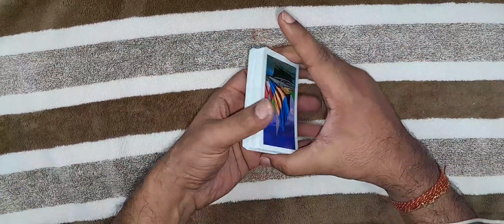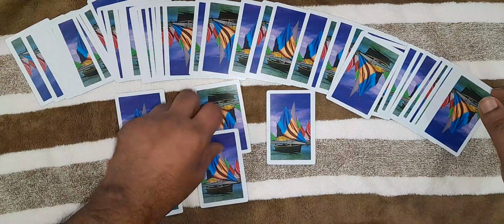Demo of Answer Spread in cartomancy, how to do a love reading using answer spread, card astrology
Learn how to use the answer spread in card reading

Watch the complete video for better information on this topic. The video will be useful in learning cartomancy reading and help the viewer to easily learn cartomancy with playing cards. Cartomancy tarot is a form of divination reading used since centuries.

Take advantage of this channel which provides free lessons in cartomancy for beginners.

Go through the playlist of this channel to watch videos & lessons that you may have missed.

card readings
card meanings

SM Astro makes no warranties or representations regarding the accuracy or significance of any aspect of the video, website, social media channels or any materials from SM Astro and cannot be responsible for any interpretation or use that may be made of it.

Astrology is guidance and you should seek other forms of advice for situations - never fully rely on astrology for an answer. This is spiritual knowledge that can only be realized subconsciously. No astrologer in the world can predict and be 100% correct in their predictions.

एसएम एस्ट्रो वीडियो, वेबसाइट, सोशल मीडिया चैनल या एसएम एस्ट्रो की किसी भी सामग्री के किसी भी पहलू की सटीकता या महत्व के संबंध में कोई वारंटी या प्रतिनिधित्व नहीं करता है और इससे होने वाली किसी भी व्याख्या या उपयोग के लिए जिम्मेदार नहीं हो सकता है।

ज्योतिष मार्गदर्शन है और आपको स्थितियों के लिए अन्य प्रकार की सलाह लेनी चाहिए - उत्तर के लिए कभी भी ज्योतिष पर पूरी तरह भरोसा न करें। यह आध्यात्मिक ज्ञान है जिसे केवल अवचेतन रूप से ही महसूस किया जा सकता है। दुनिया का कोई भी ज्योतिषी भविष्यवाणी नहीं कर सकता और न ही उसकी भविष्यवाणी 100% सही होती है।